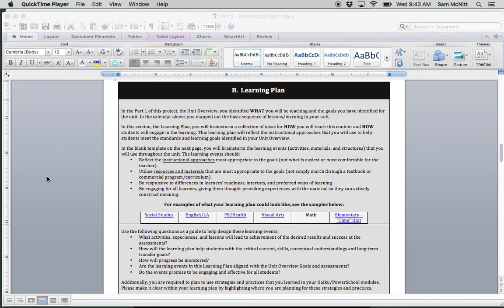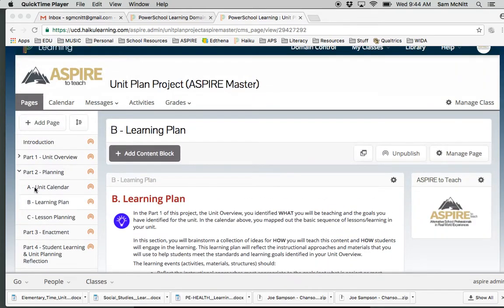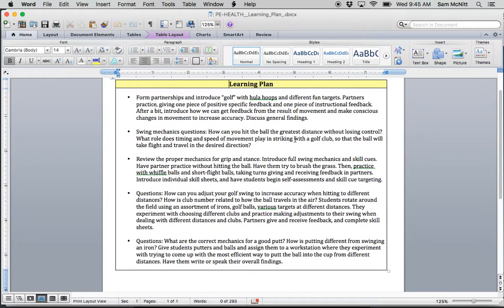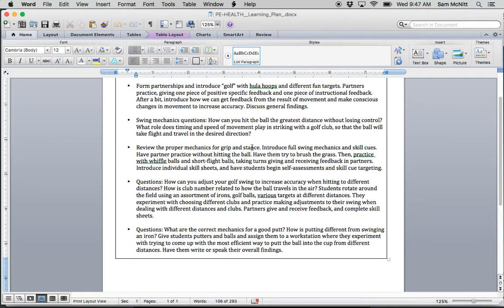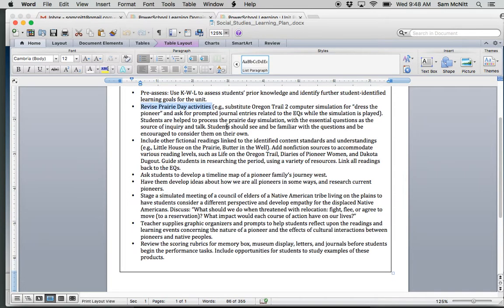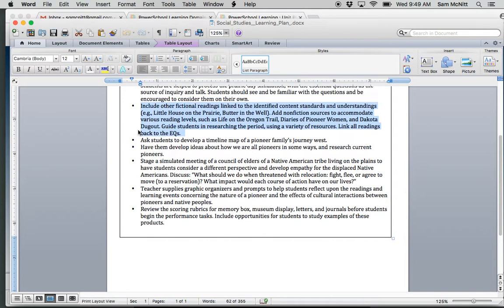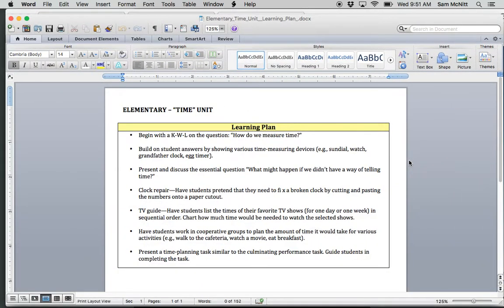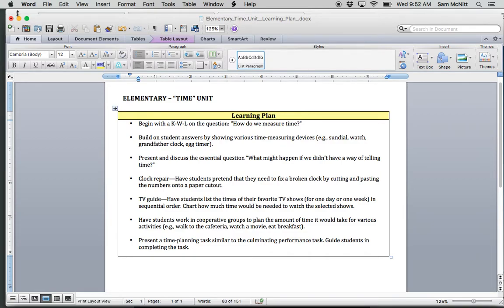Learning Plan Video 1